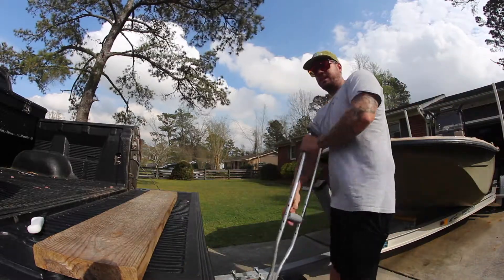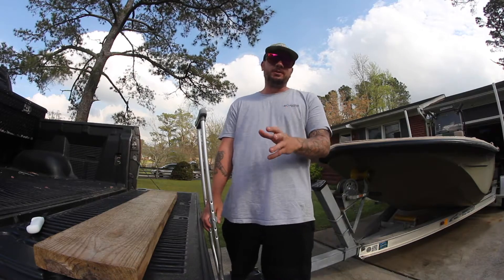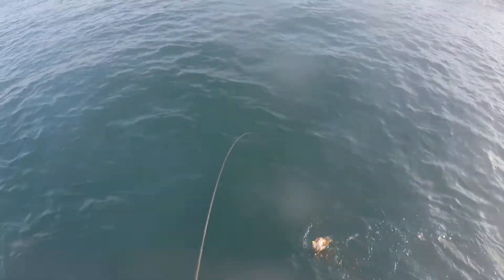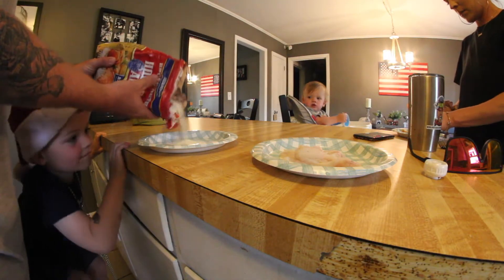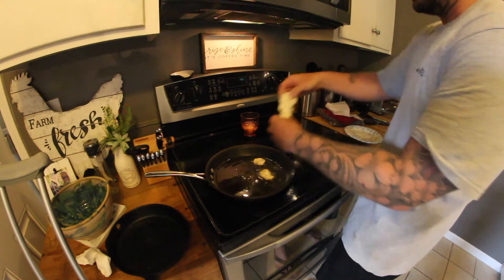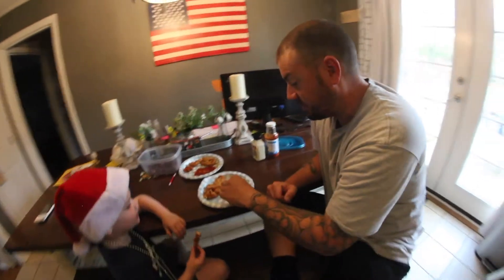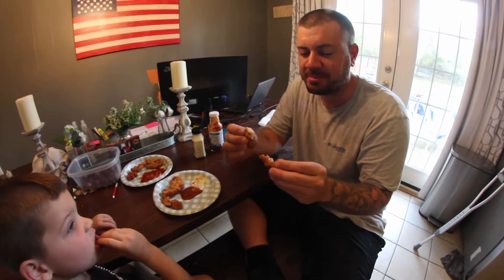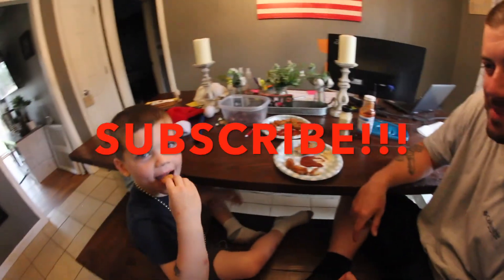TOADFISH CATCH & COOK!!!! (ALSO SPRAINED MY ANKLE!!!)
This hideous, disgusting fish could be the most delicious treasure in the ocean or it could be the trashiest of the trashy!!! TUNE IN to find out!